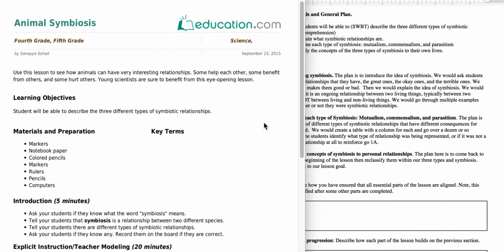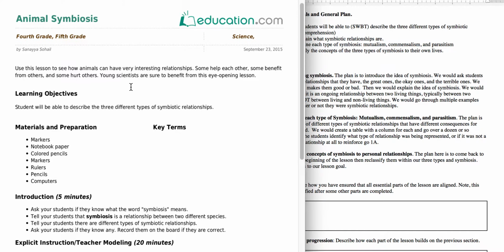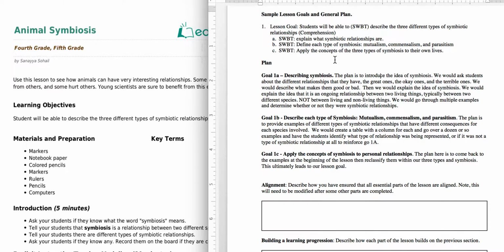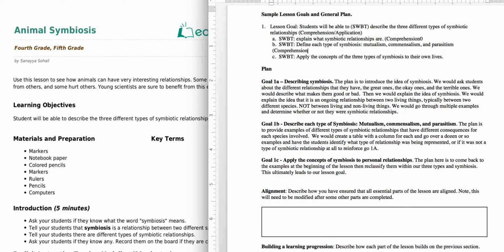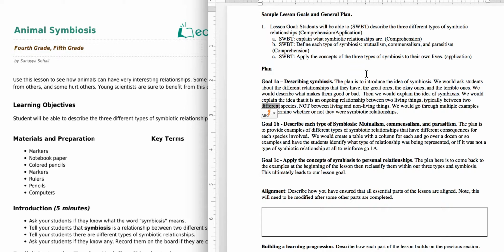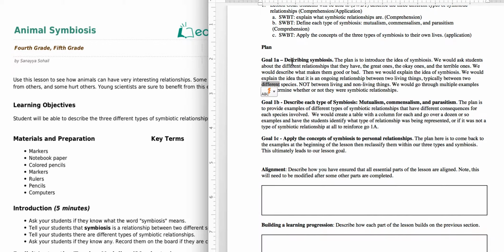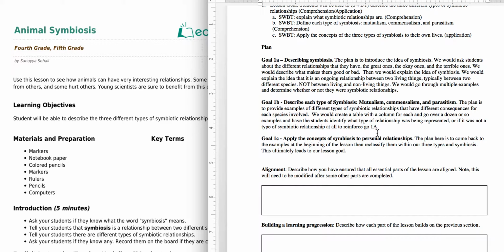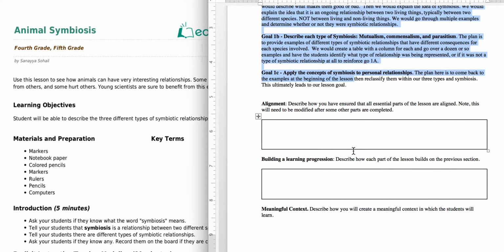418 April 5th Lesson Plan Example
This video goes over the planning assignment in which you tell me how you would use the planning skills to teach a lesson on character traits.